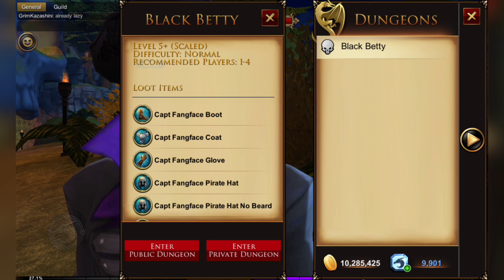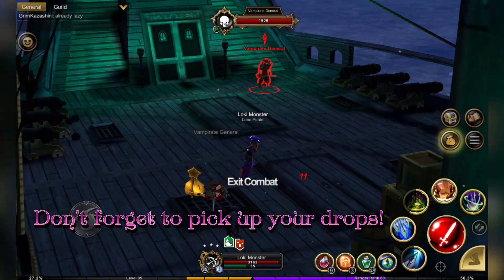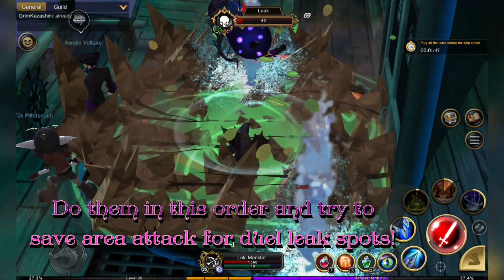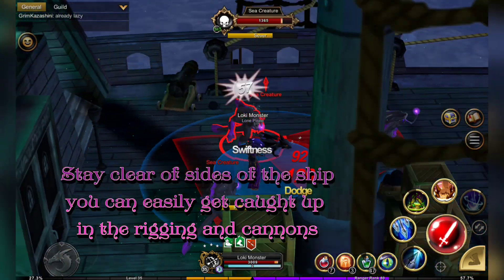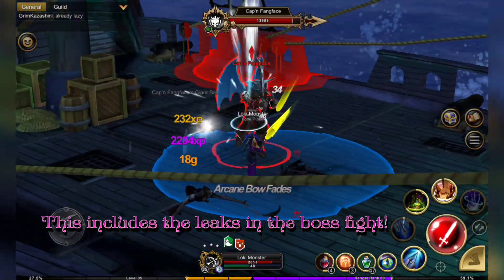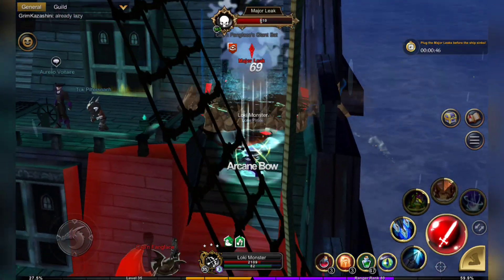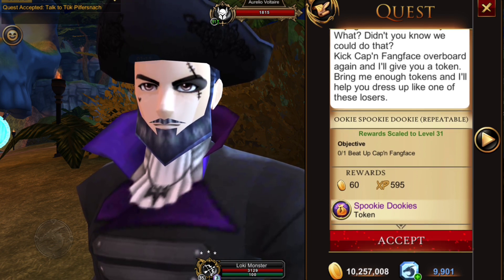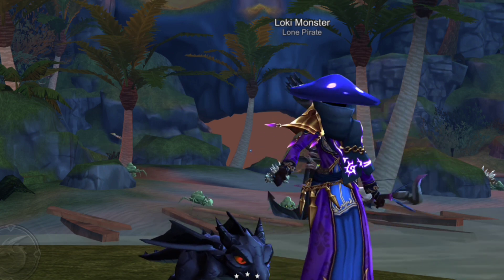AQ3D How to Solo The Black Betty Challenge for the Lone Pirate Title!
A Guide to beating the Black Betty solo to Earn The Lone PirateTitle, the Spooky Dooky glitch,  and Some information on my 500 sub celebration!